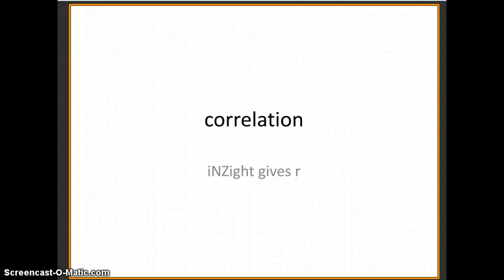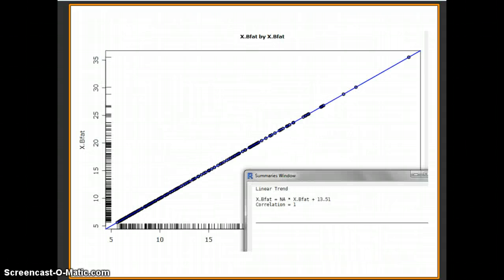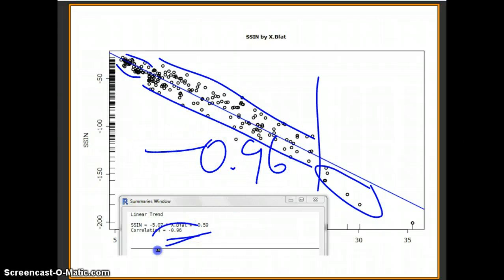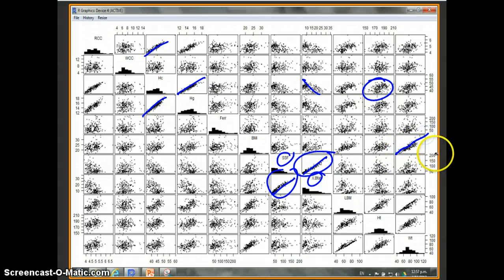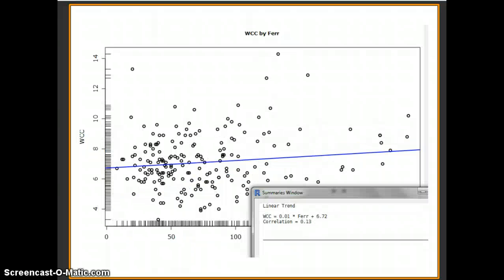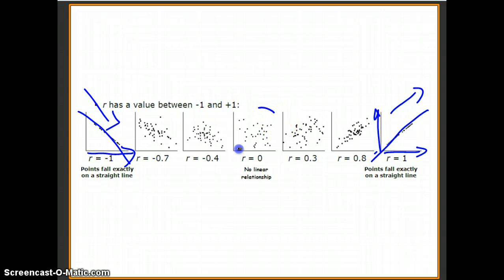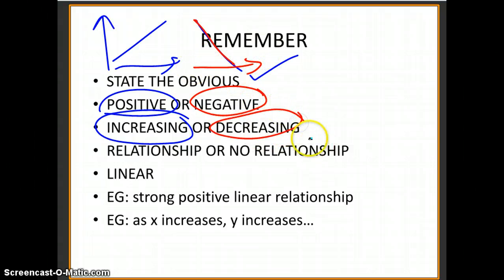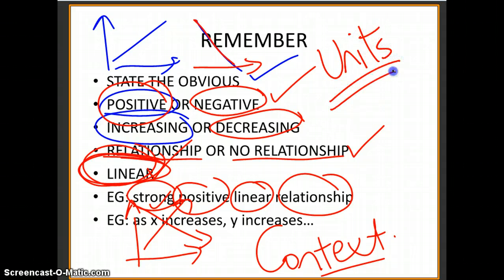13stats 3.9 correlation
trying to help those who still do not get correlation